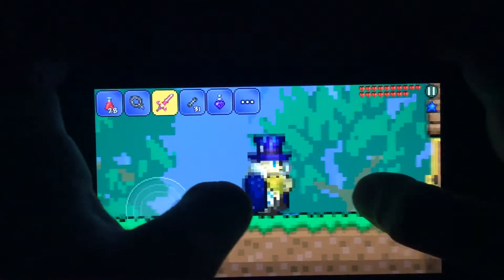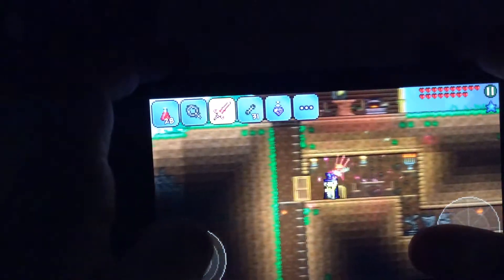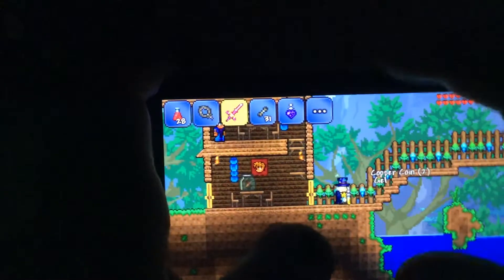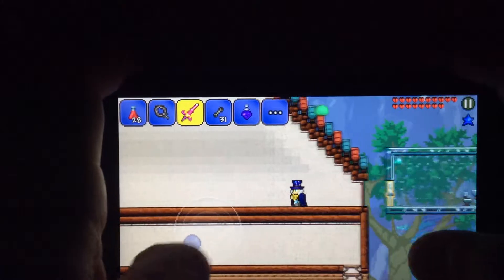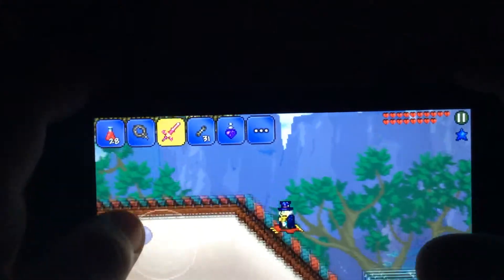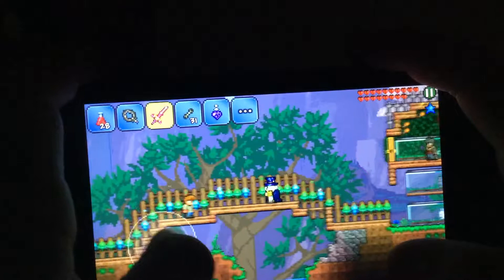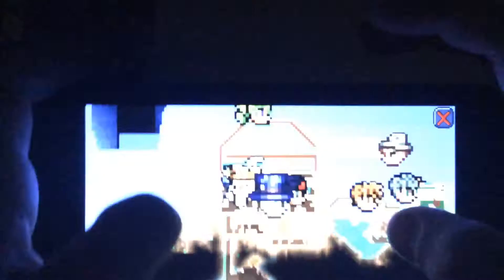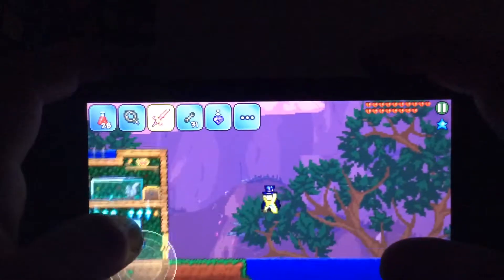Terreria EPIC HOUSE REVIEW episode 3